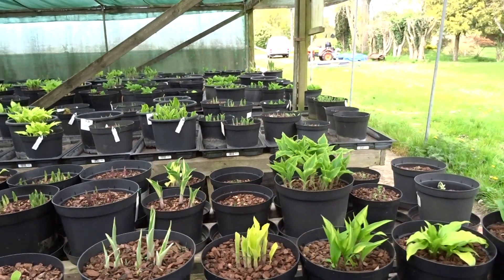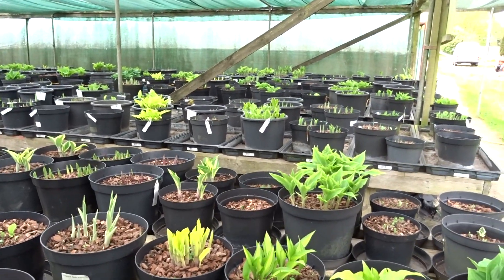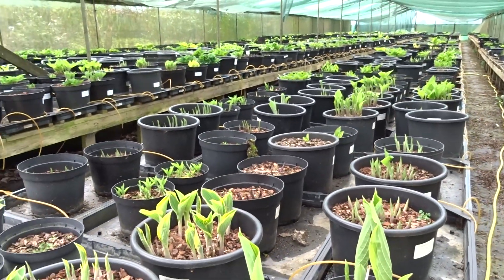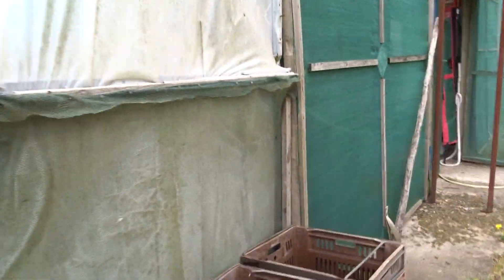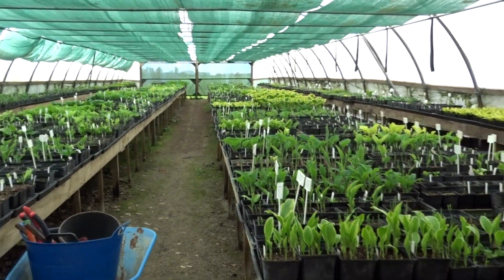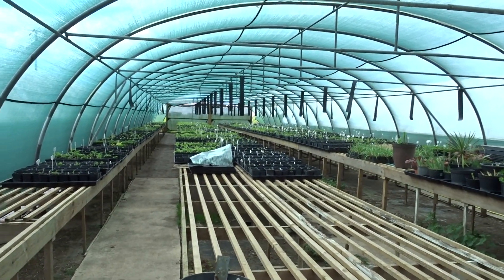Spring at Mickfield Hostas 2021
How environment can affect the rate at which hostas emerge in the spring